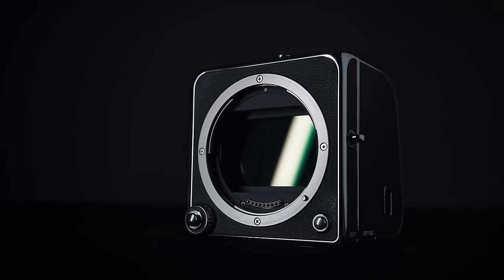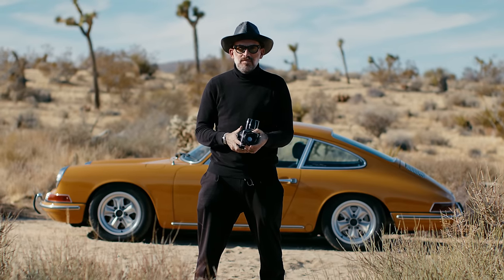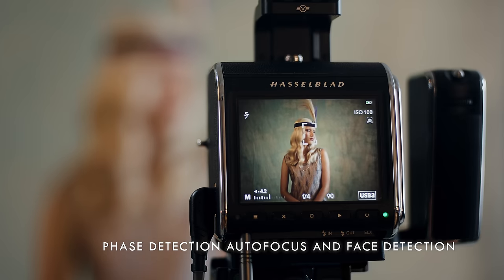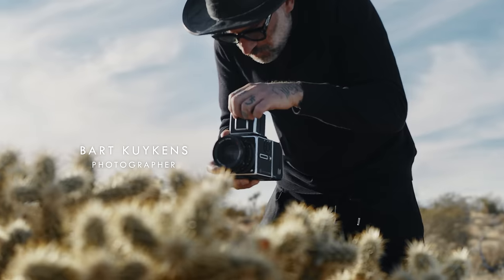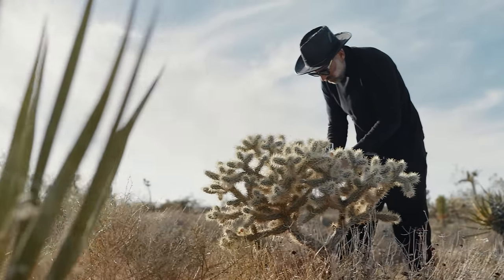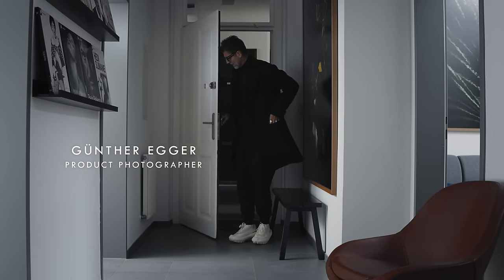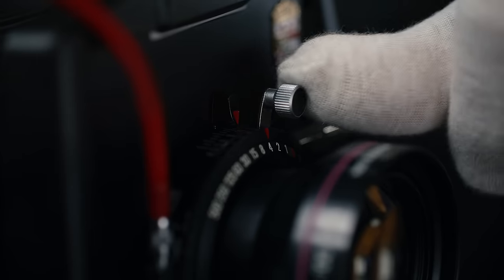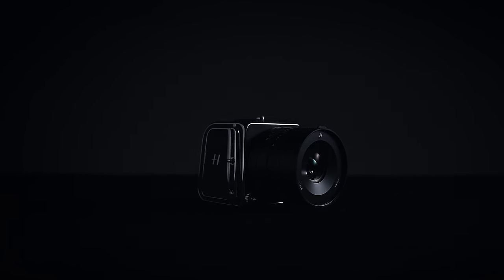Meet 907X & CFV 100C: A Trifecta of Imaging Possibilities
Meet the 907X & CFV 100C, where heritage meets performance

Featuring a 100MP medium format CMOS sensor, the CFV 100C delivers unparalleled image quality, transforming moments into timeless memories.

Combine that with the Hasselblad Natural Colour Solution (HNCS), Phase Detection Autofocus (PDAF) and Face Detection as well as 1 TB of built-in storage, this camera blends timeless design and advanced technology into a body that offers unparalleled excellence.

Its modular design, a testament to medium-format legends, now pioneers new possibilities.